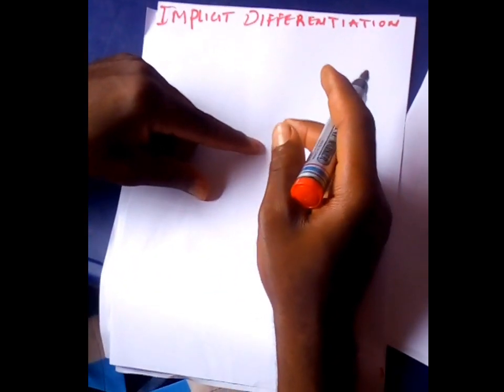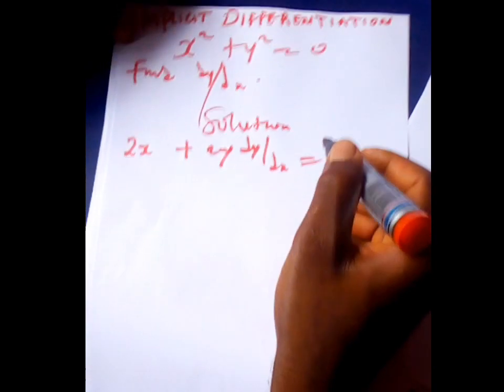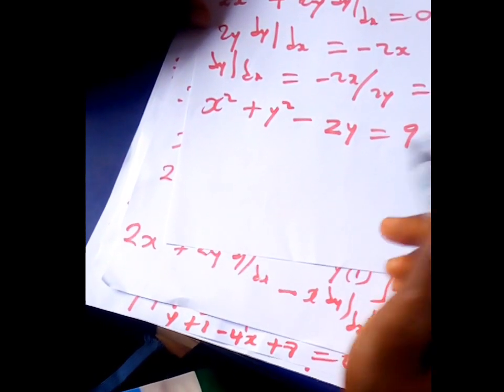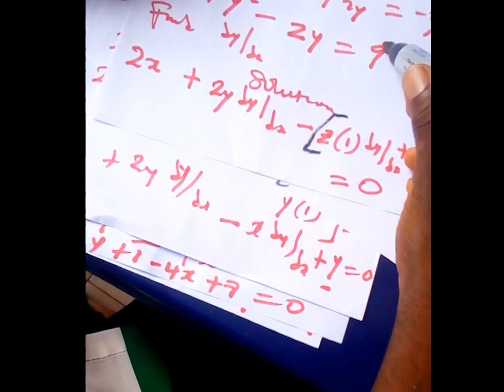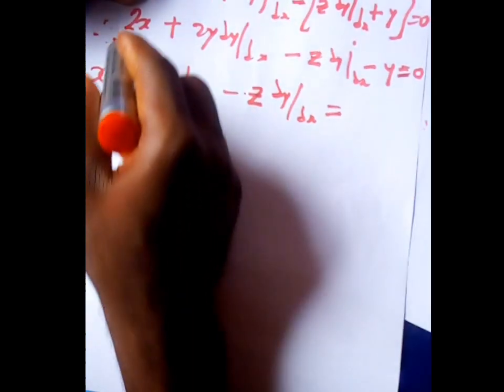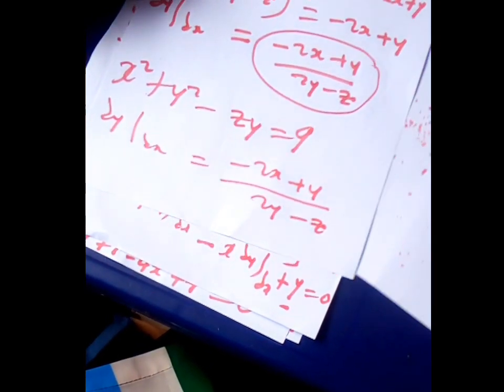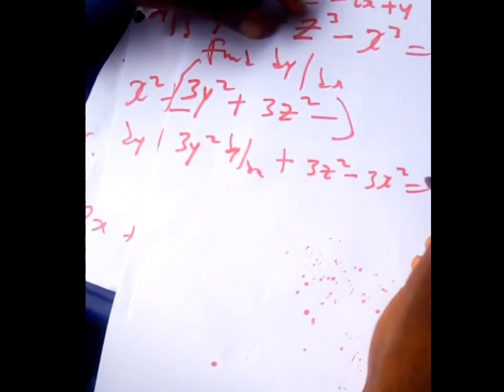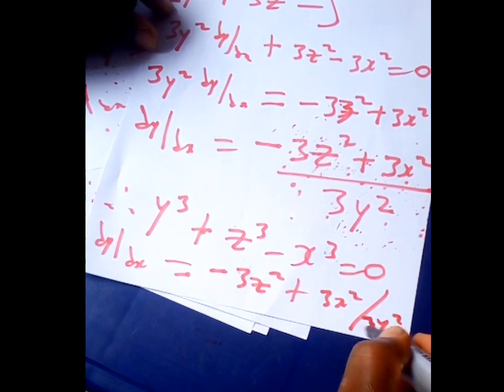EASY STEP TO SOLVE IMPLICIT DIFFERENTIATION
THIS VIDEO WILL GIVE YOU MORE INSIGHT ON HOW TO SOLVE A GIVEN   FUNCTION IMPLICITLY.